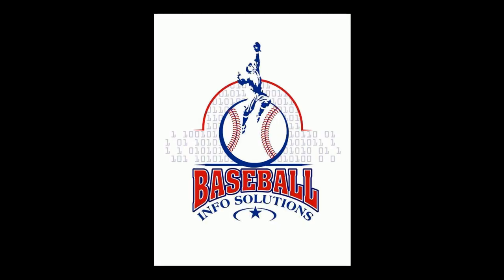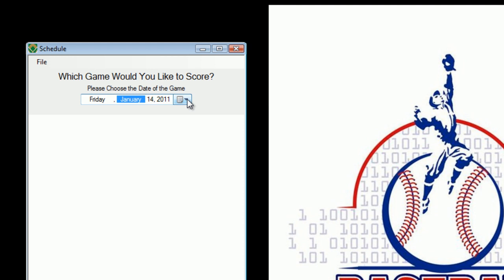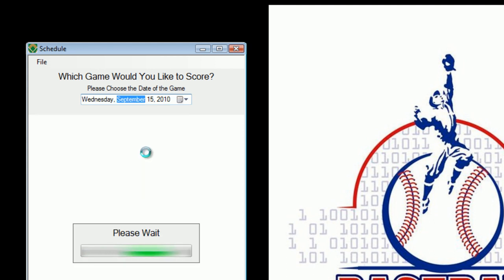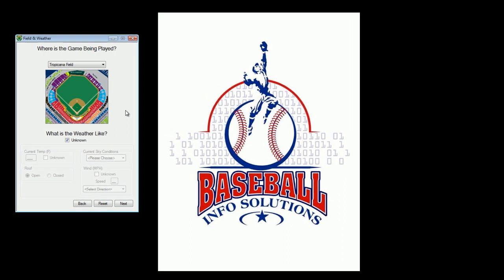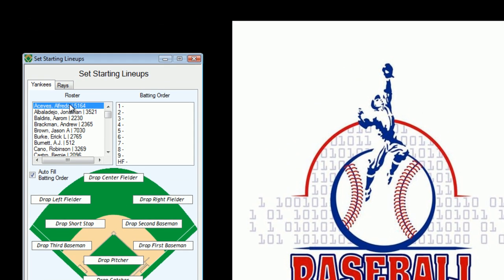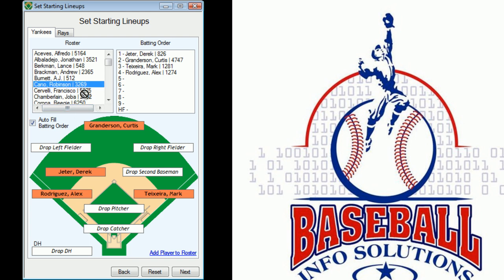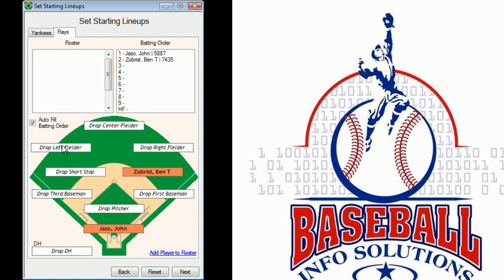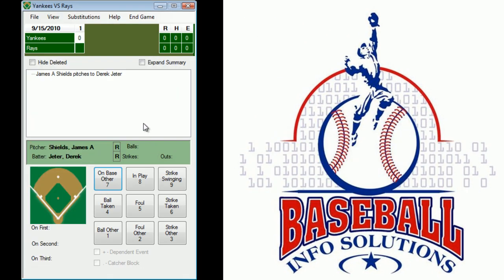startingagame.avi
MILB Training Video Part 3